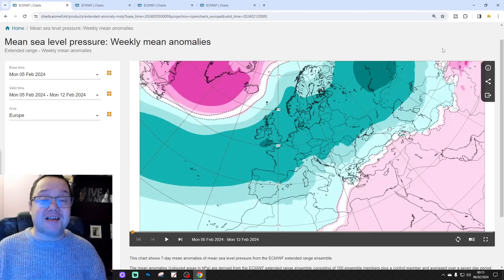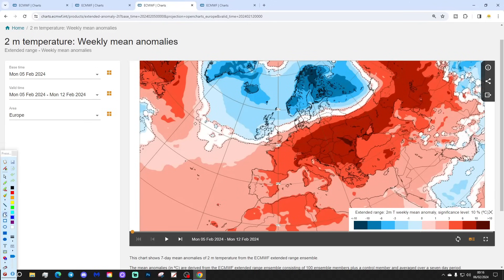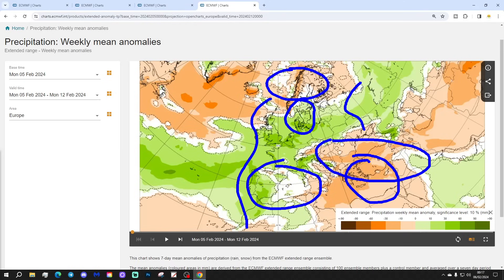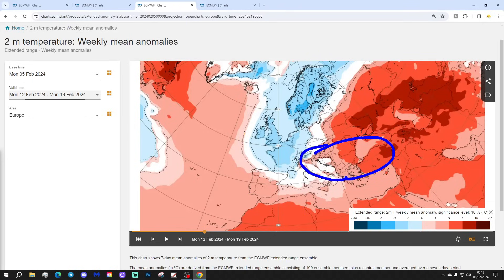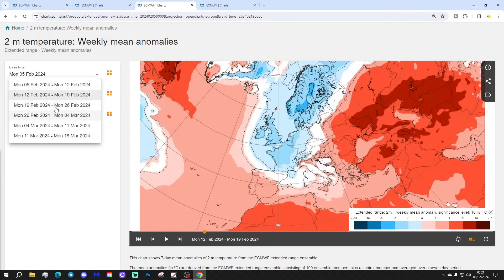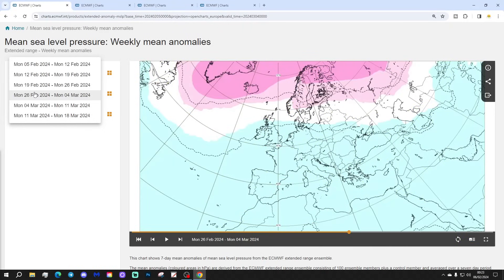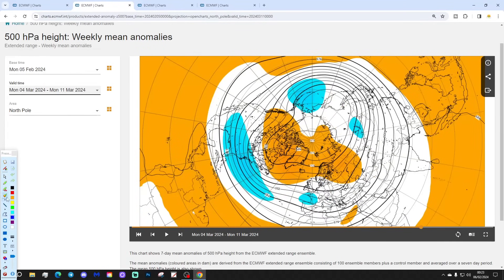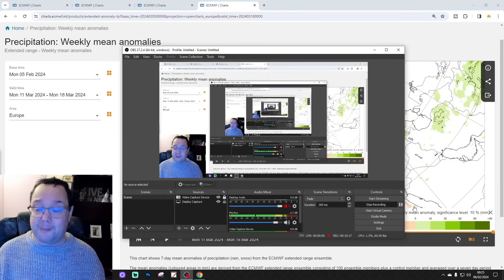EC 30 Day Weather Forecast For UK & Europe: 5th February To 4th March 2024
Welcome to this weeks extended EC 30 day forecast for Europe taking us from 5th February to 6th March 2024. Watch out at the end of the video as we extend out to weeks five and six which gets us to 18th 2024.